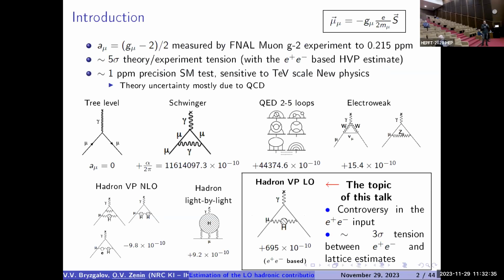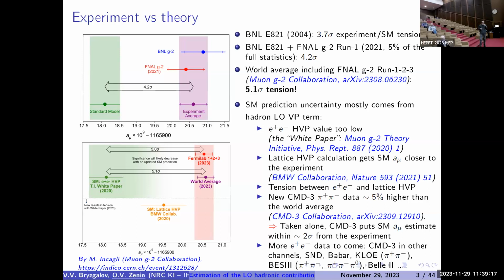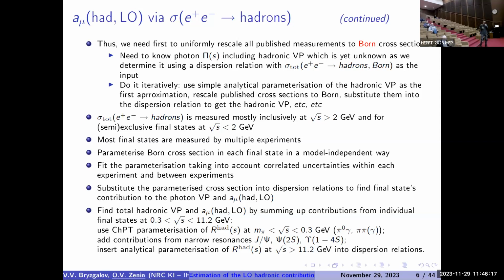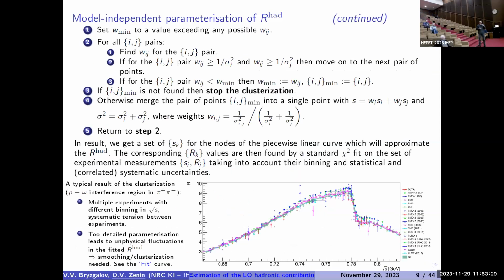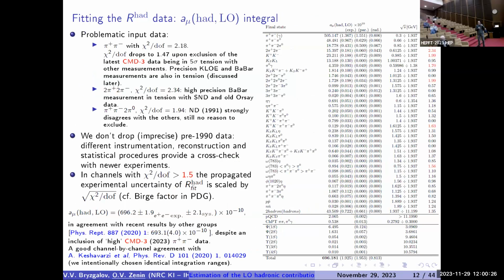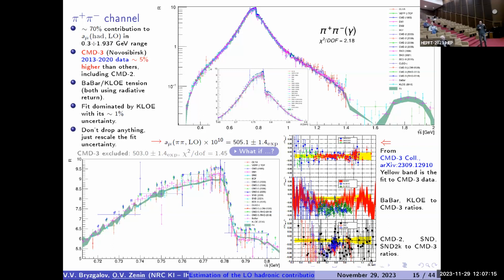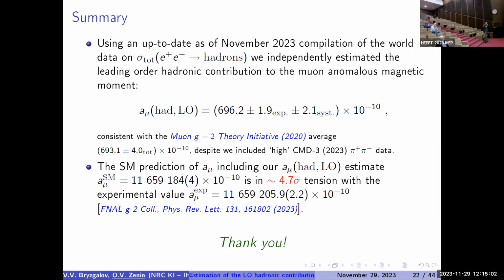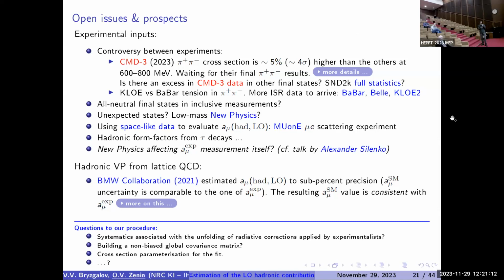Oleg Zenin, hadron contribution to gμ-2 using the IHEP total cross section database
XXXV International Workshop on High Energy Physics "From Quarks to Galaxies: Elucidating Dark Sides",

Morning session, November 29, 2023

Oleg Zenin
Estimation of the hadron contribution to gμ-2 using the IHEP total cross section database

An up-to-date compilation of the world data on the e+e−→hadrons total cross section is used for dispersive evaluation of the leading order hadronic contribution to the muon anomalous magnetic moment aμ=(gμ−2)/2. Our value aμ(had,LO)=(696.2±1.9e+e−exp.±2.1syst.)×10−10 is consistent with recent estimates by other groups. An impact of a recent σ(e+e−→π+π−) measurement by the CMD-3 experiment is discussed.
The SM prediction of aμ including our aμ(had,LO) estimate aSMμ=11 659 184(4)×10−10 is in ∼4.7σ tension with the experimental value aexpμ=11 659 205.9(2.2)×10−10 [FNAL g-2 Collaboration, Phys. Rev. Lett. 131, 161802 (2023)].